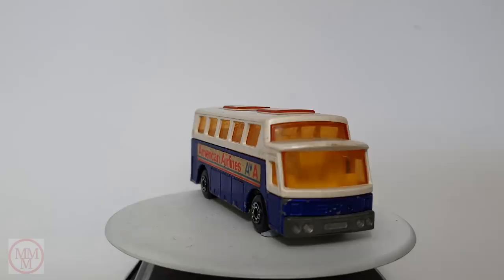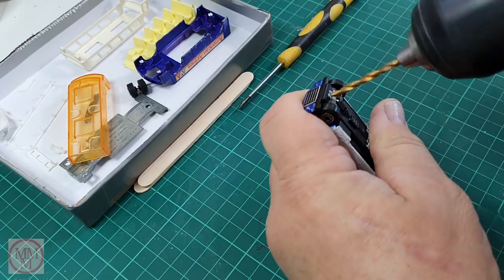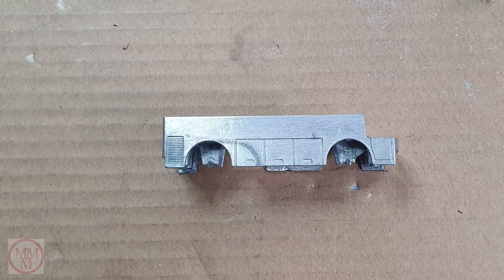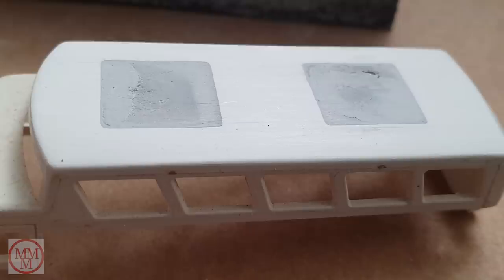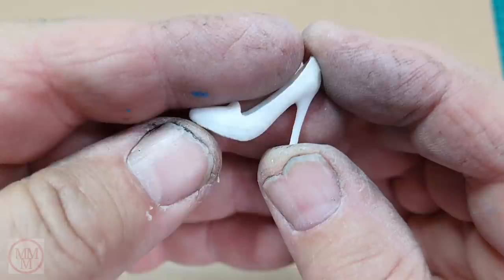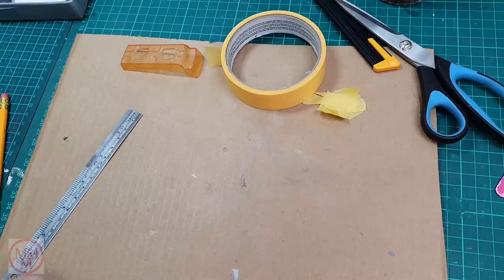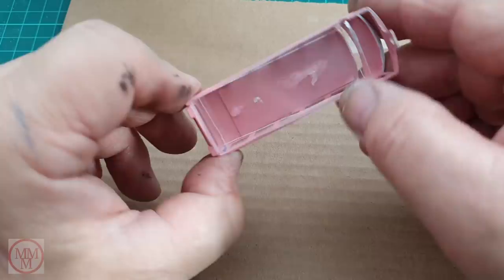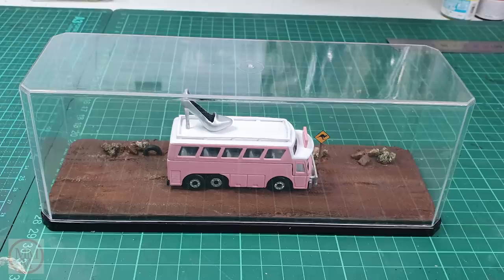MATCHBOX 'Paint it Pink', Breast Cancer Awareness, Custom 'Priscilla - Queen of the Desert'.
This is my contribution to the 'Paint it Pink' series of videos which should all of been uploaded on the 12th October 2019. These pink models have been created to raise awareness of breast cancer and the importance of regular check ups. My model is intended to represent the pink tour bus that featured in the Australian movie, 'The adventures of Priscilla - Queen of the Desert'.This movie is about a troupe of 'Drag queens' that travel the Australian outback to Alice Springs to perform a cabaret act.

Please search on Ebay for 'MMM Paint it Pink Challenge Priscilla Queen of the Desert model Matchbox bus' if you wish to bid on this model. Any money made from the sale of this model will be donated to the Peter Maccallum cancer centre in Melbourne, Australia.

Do you like my channel? - You can assist me with the production of these videos via these links:

Misael Gauna

Photo created by skeeze and Provided by Pixabay.com

skeeze

Category
Music
Source videos
View attributions